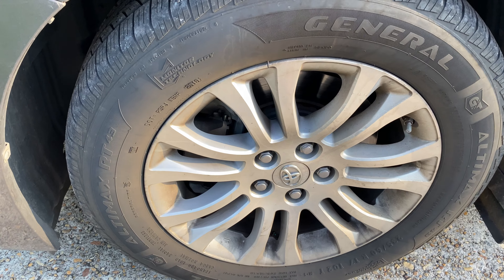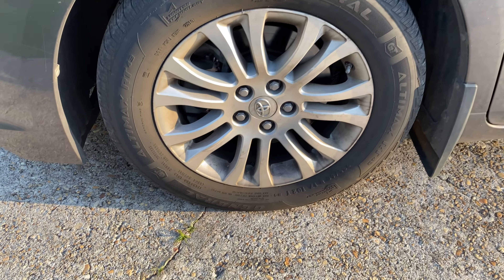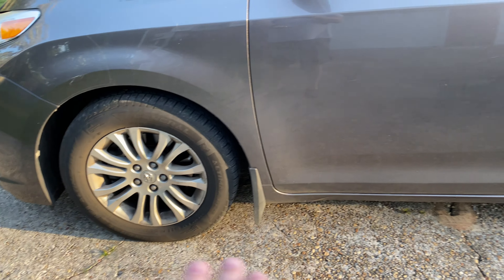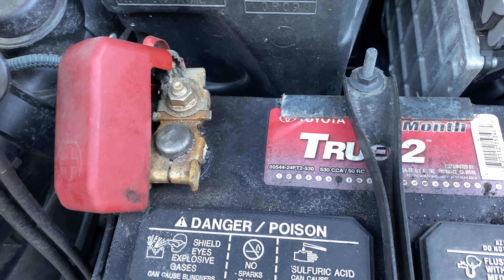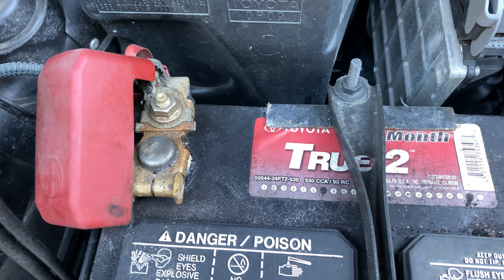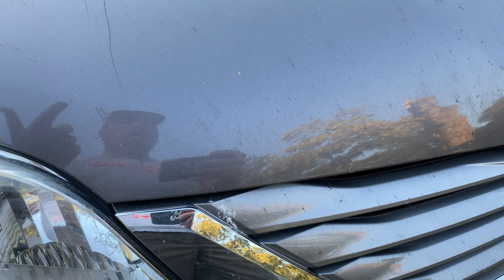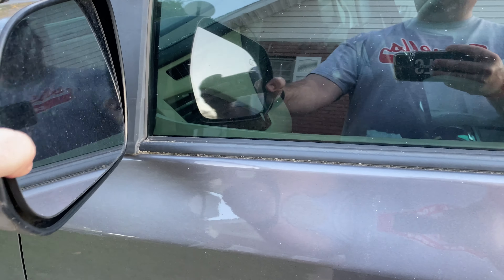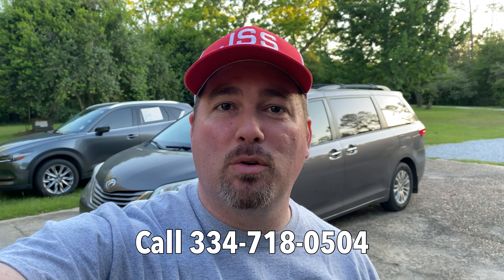How To Help Your Car Survive Quarantine And Be Ready When It’s Time To Go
There’s so many things that need to be cared for during the shelter at home and quarantine time.  It’s easy to forget about your car.  I wanted to share 5 quick car care tips to keep your vehicle in tip-top shape and ready to hit the road when you can.

This is an unfamiliar time that is keeping most of us out of our normal routine.  Don't forget about your vehicle maintenance.  It's important to have everything ready to go when you need to handle an emergency or just go out for the essentials.

1222 Rucker BLVD
Enterprise, Alabama 36330